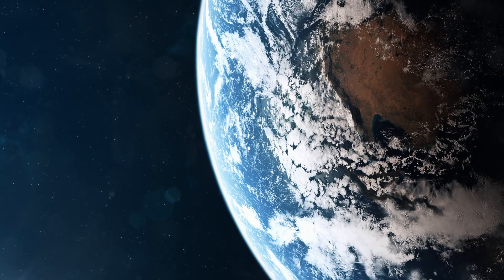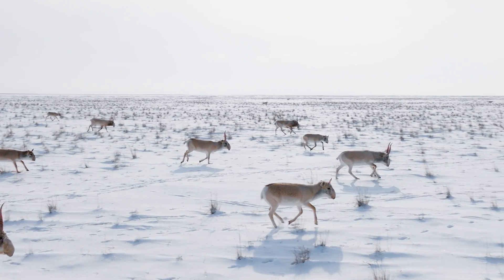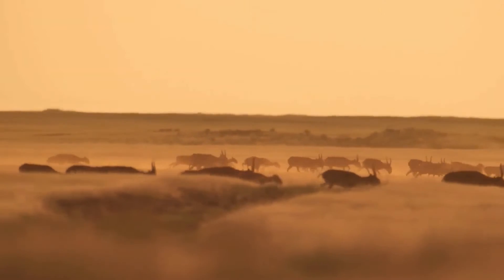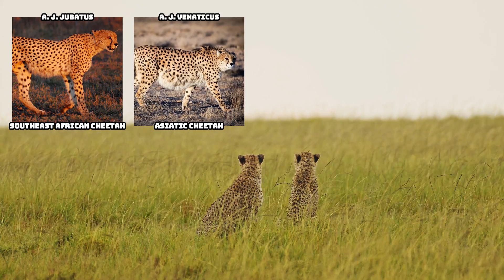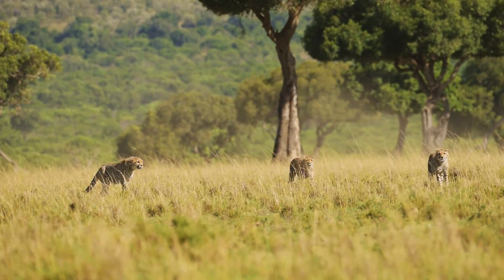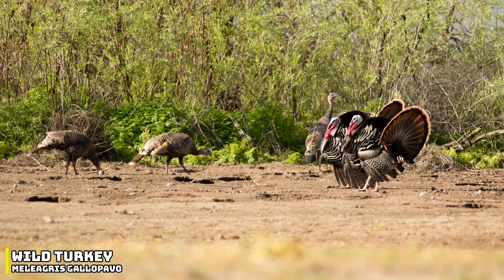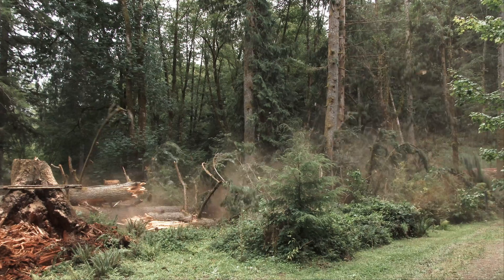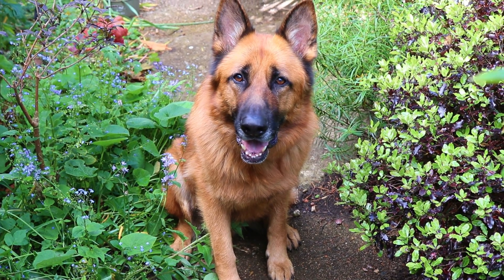3 Resilient Animals That Refused To Go Extinct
Over the billions of years that this planet has been in existence many species have come and gone. Some animals have suffered due to a change in climate or natural disasters and there's no getting away from the fact that we humans have caused many extinctions. Thankfully some animals are more resilient than others and they're able to fight back from the brink of extinction. In this video i will be focusing on animals that were once teetering on the brink of extinction but are now flourishing as i will be going through 3 resilient animals that refused to go extinct.

Audio Equipment I Use And Recommend:
Shure SM7B (Amazon)
RØDE Studio arm (Amazon)
GoXLR Mixer (Amazon)
Headphones (Amazon)

Chapters
0:00 Introduction
0:37 Saiga Antelope
2:55 Cheetah
5:48 Wild Turkey

Attributions
Saiga antelope images:
Andrey Giljov
U.S. Fish and Wildlife Service Headquarters

Cheetah images:
Wegmann

Turkey images:
Anil Öztas
Wayne Dumbleton
Charles J. Sharp